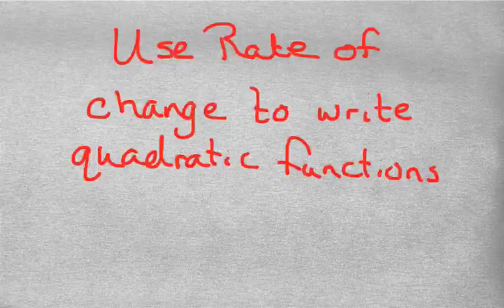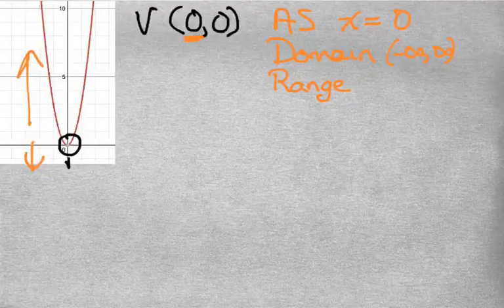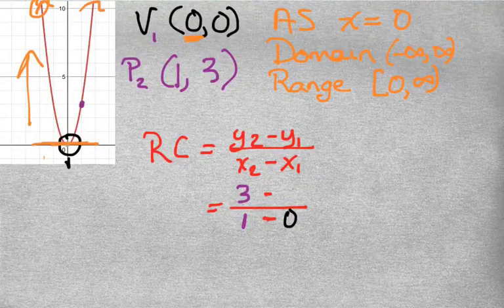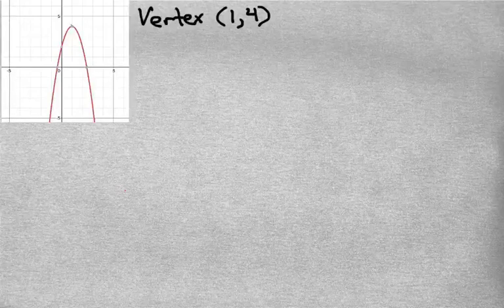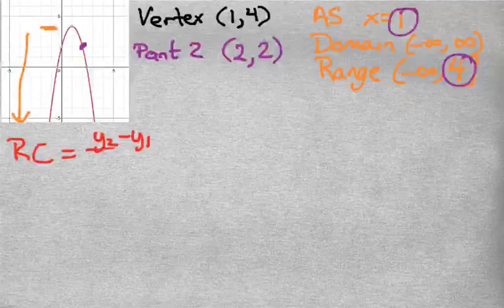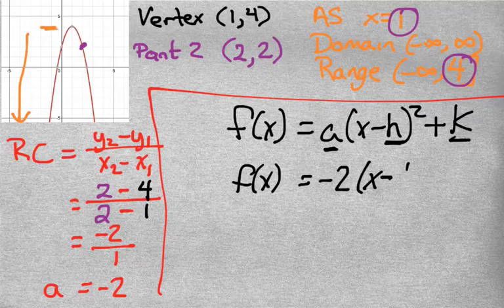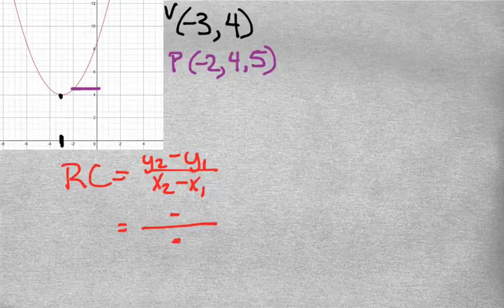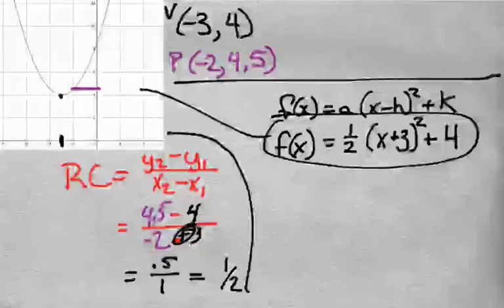Using Rate of change to write quad. Functions